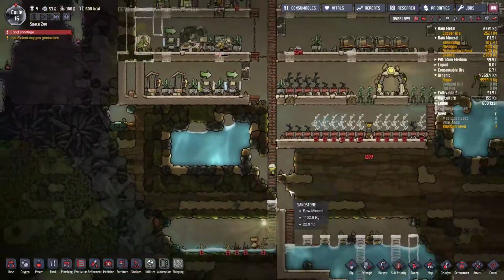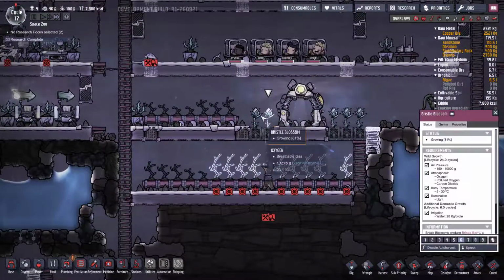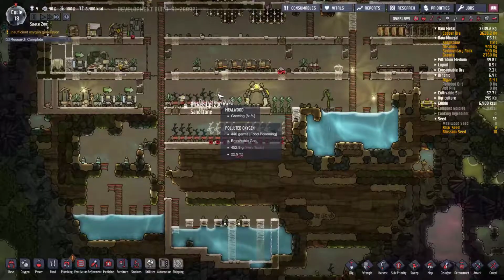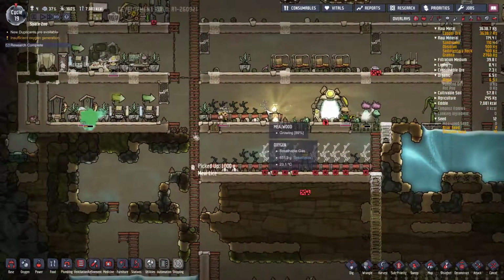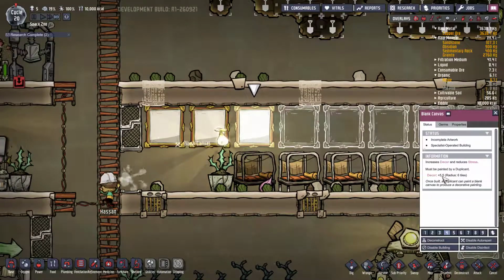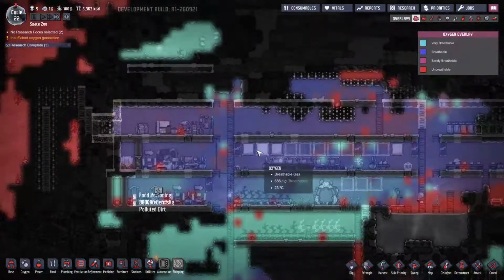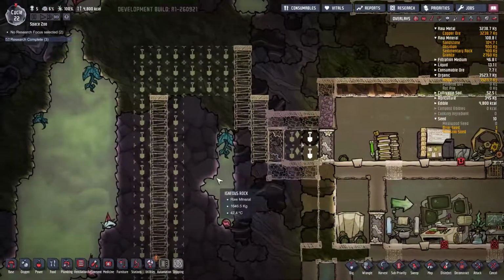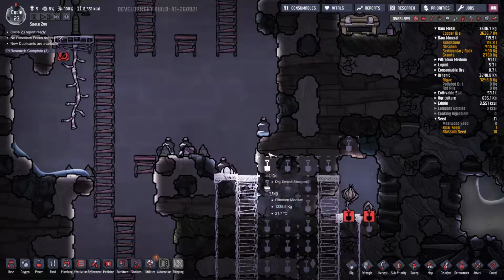Oxygen Not Included Ranching Upgrade Ep 3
Oxygen Not Included Ranching Update